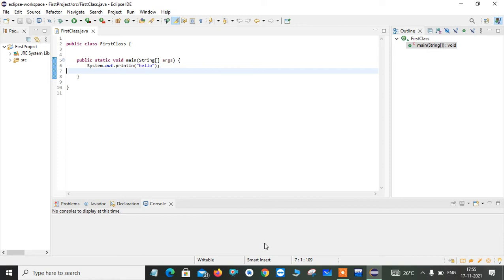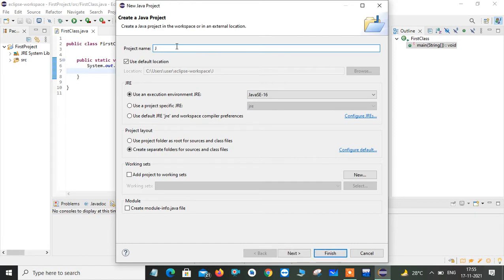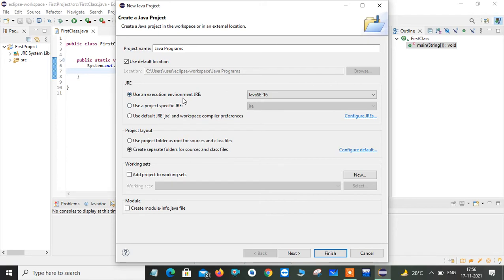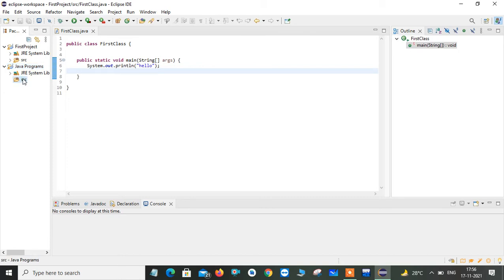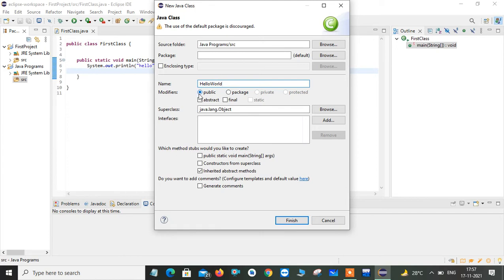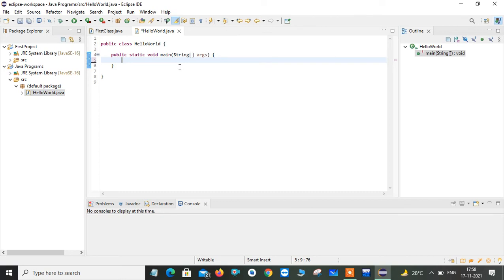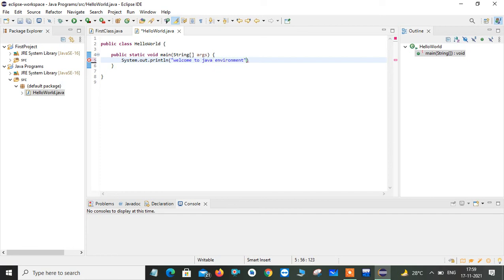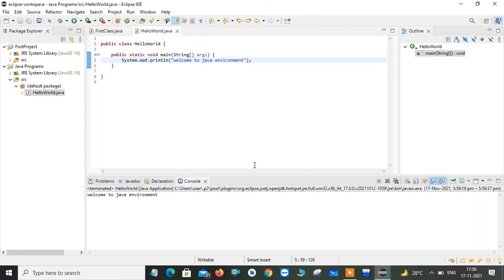How to create java Project in Eclipse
This video helps to create java project in eclipse environment.
after viewing this project you all can able create java programs and you can run in eclipse environment.